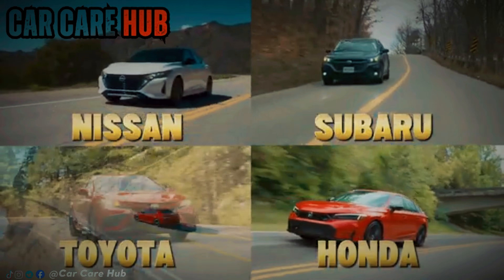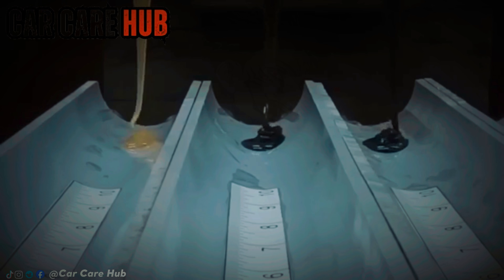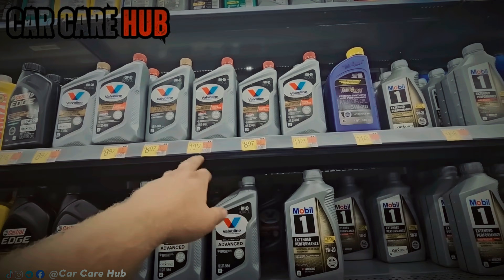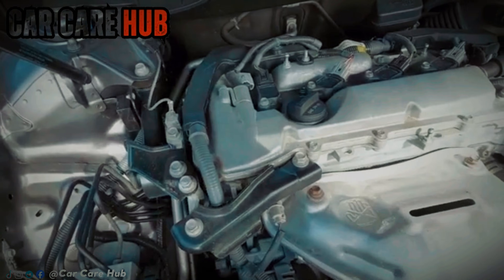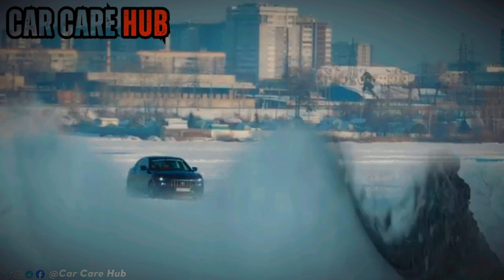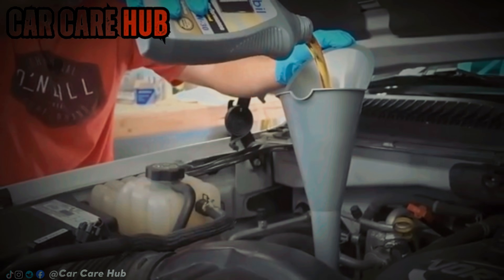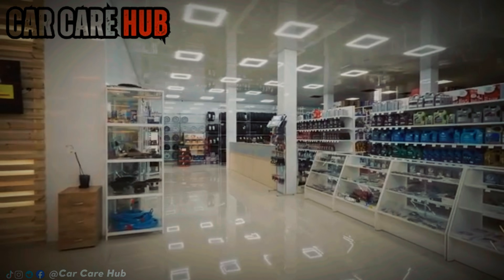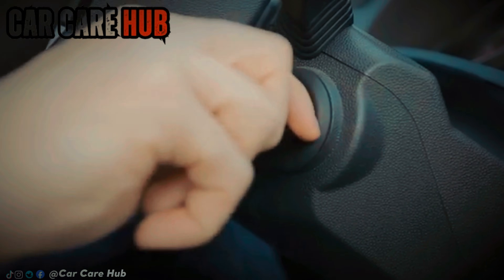Why American Cars Use 0W-20 but 5W-30 Everywhere Else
Why American Cars Use 0W-20 but 5W-30 Everywhere Else.The same engine. The same parts. The same car.
So why does America force 0W-20 oil… while the rest of the world safely runs 5W-30?

If you drive a Toyota, Honda, Subaru, or Nissan in the U.S., there’s a good chance your owner’s manual demands 0W-20. But here’s the shocking truth: that exact engine is officially approved for thicker oil in Europe, Japan, Australia, and the Middle East.
So who’s right — engineers… or regulations?

In this video, we expose the real reason behind the oil viscosity mismatch nobody talks about. This isn’t marketing hype or internet myths — this is how fuel economy laws, EPA certification, and CAFE regulations quietly influence what oil ends up in your engine.

0W20 vs 5W30
engine oil viscosity explained
best oil for hot climate
EPA fuel economy regulations
CAFE standards oil choice
Toyota oil recommendation
Honda 0W20 vs 5W30
engine wear prevention
high mileage engine oil
turbo engine oil protection
car maintenance tips
oil viscosity myths
engine longevity
synthetic oil comparison
Best Cars Oil In 2026